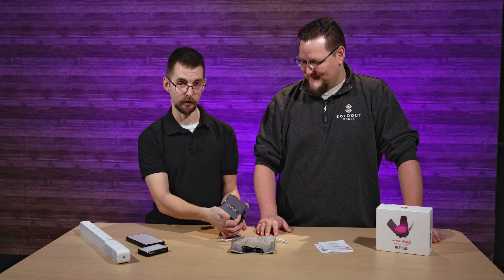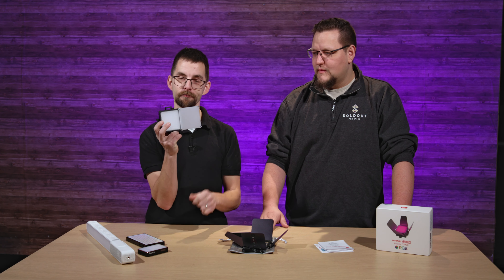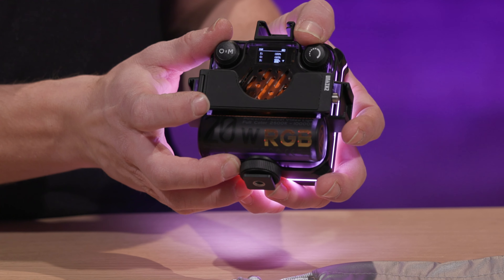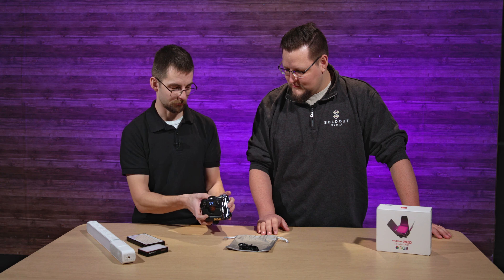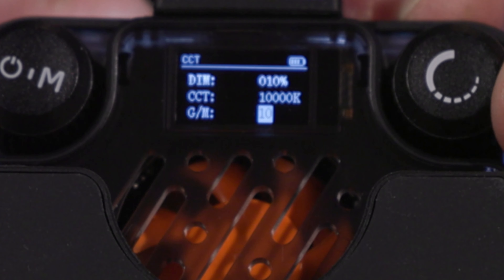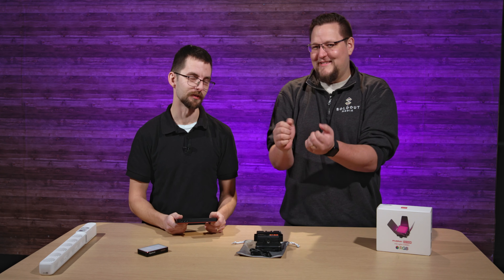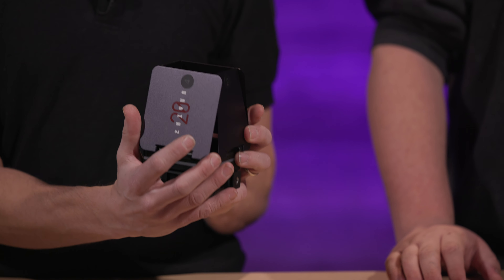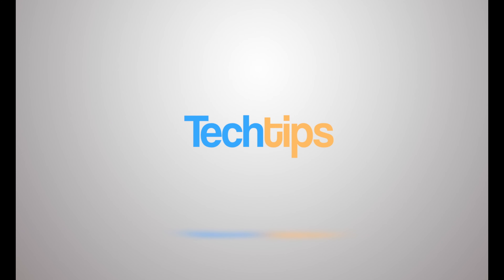Zhiyun fiveray m20c - a great little light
Small fill light with 20w output
we tested the output against other Zhiyun lighta and Tree frog and Aputure